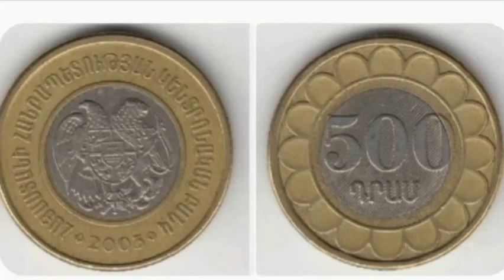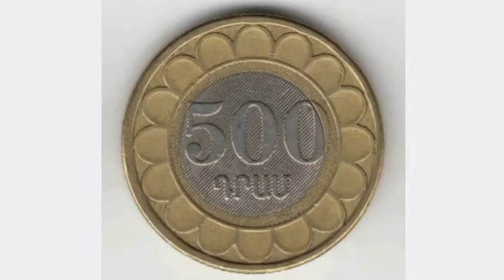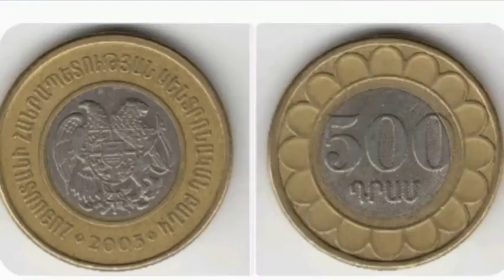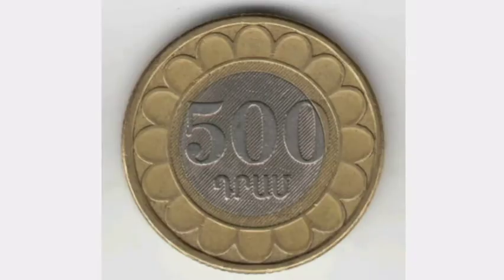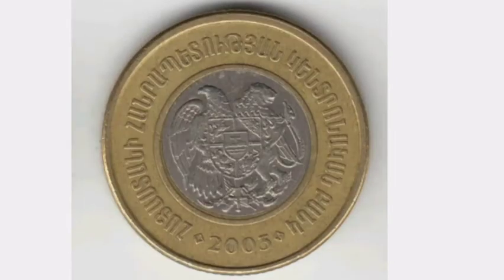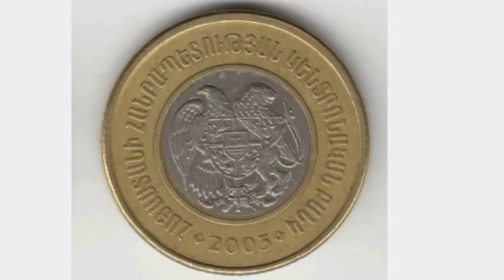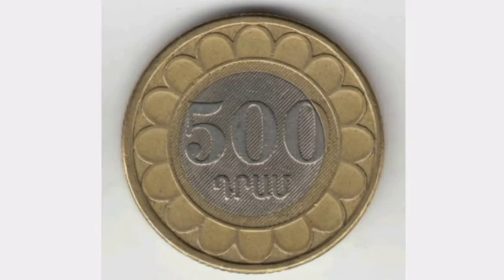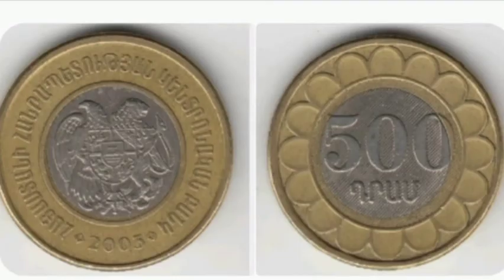Central Bank of Armenia 2003 500 DRAM Coin VALUE + REVIEW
Central Bank of Armenia 2003 500 DRAM Coin VALUE + REVIEW. Armenia coins worth money? How much is the 2003 500 DRAM Coin worth?

Lettering:
ՀԱՅԱՍՏԱՆԻ ՀԱՆՐԱՊԵՏՈՒԹՅԱՆ ԿԵՆՏՐՈՆԱԿԱՆ ԲԱՆԿ 2003
Translation: Central Bank of the Republic of Armenia

Reverse
Lettering: 500 ԴՐԱՄ
Translation: 500 Dram